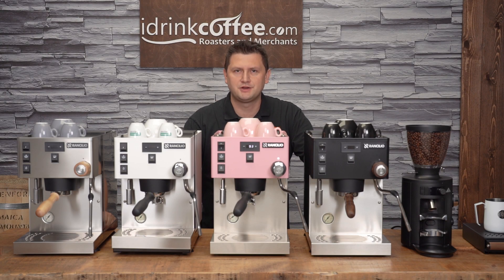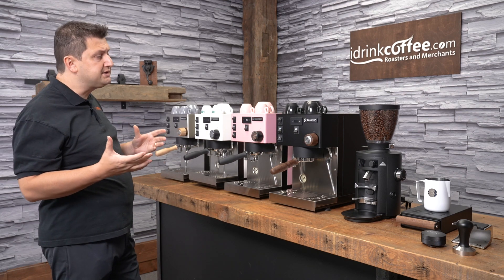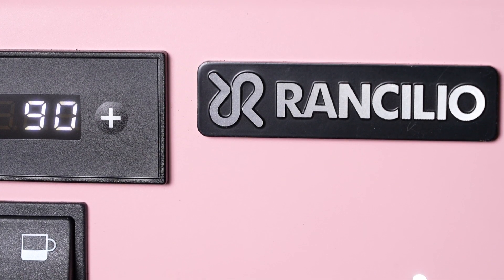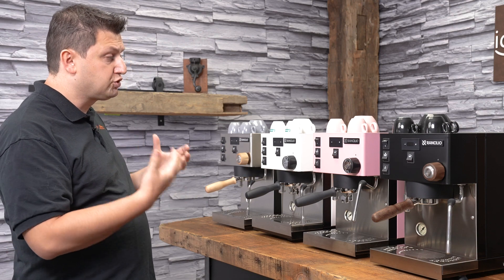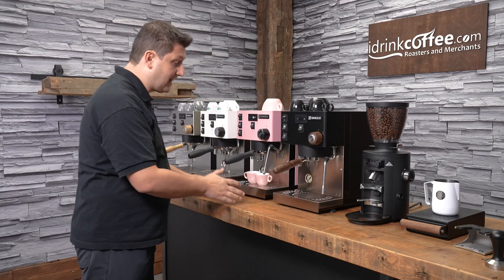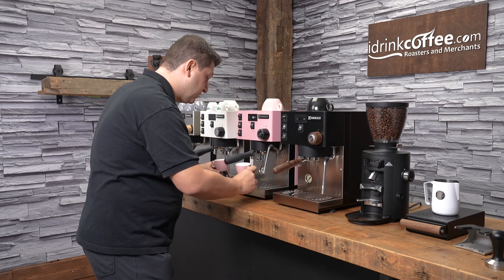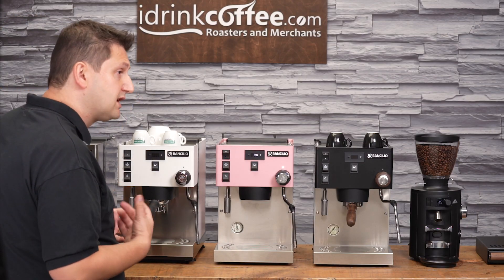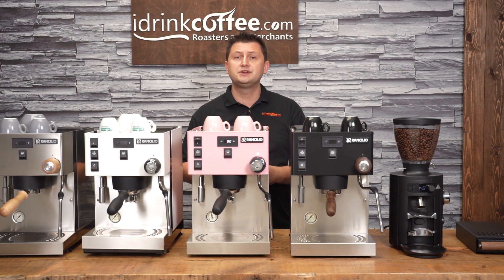Rancilio Silvia Pro X Dual Boiler Espresso Machine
Become immersed in the world of coffee thanks to the Rancilio Silvia Pro X. From the simplicity of the machine to the complexity of the coffee created, it’s sure to please both the rookie coffee consumer and the professional connoisseur.

Simple does not necessarily mean basic. Let the Rancilio Silvia Pro X prove this to you.
Chapters:
0:00 - Intro
0:42 - Machine Colours and Customizations
1:03 - Features
3:56 - PID Settings and Controls
7:14 - Espresso Demonstration
11:32 - Outro